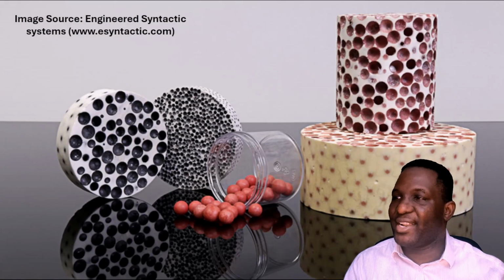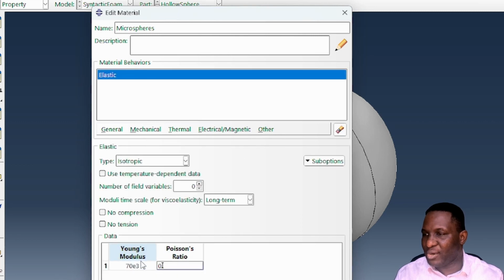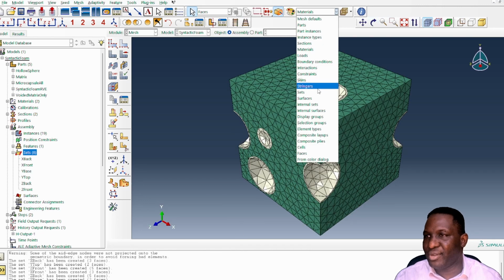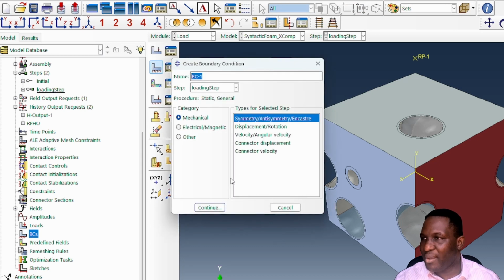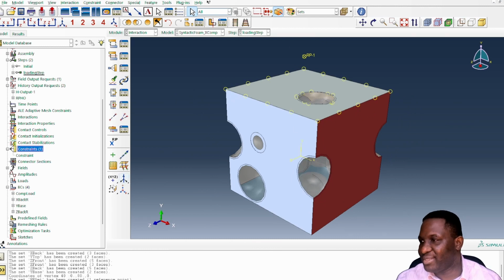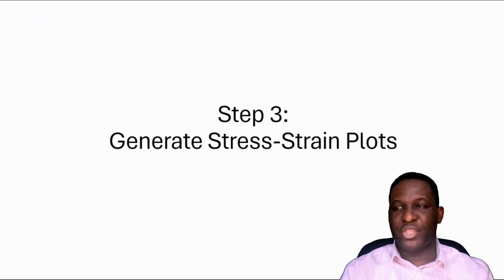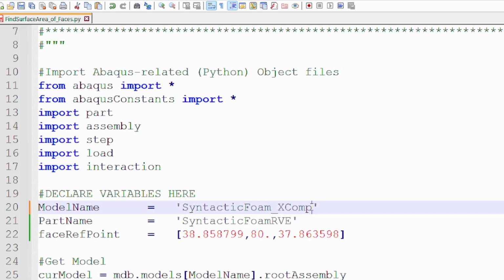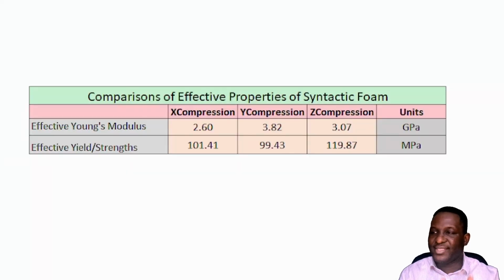RVE Modelling of Compression of Syntactic Foams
This video shows how to carry out the RVE modelling of Axial Compression of the RVE of a Syntactic Foam.

Time stamps
00:00 - Intro
01:08 - Step 1: Creation of the Virtual Domain of Syntactic Foam
04:48 - Step 2: Apply Boundary Conditions, Loads and Kinematic Constraints in ABAQUS
10:12 - Creating Kinematic constraints and ABAQUS *EQUATIONs
14:37 - Review of ABAQUS Simulation Results
15:31 - Step 3: How to generate stress-strain plots from ABAQUS simulation
21:25 - Outro

📥*  DOWNLOADABLE RESOURCES
Click on this link to access the downloadable resources page (sign up first and then you would be directed to the download page)

1. GenParticles3Dv1: A software for generating random  inclusions within a 3D RVE. The inclusions can include: voids, particles, microcapsules, particulates, etc.
(COMING SOON)

2. PBCGen2D: A software for applying periodic boundary condition

3. PBCGenlite: A lite version of software for applying periodic boundary condition

4. MontCarlGen2D: A software for creating random inclusions in 2D RVEs